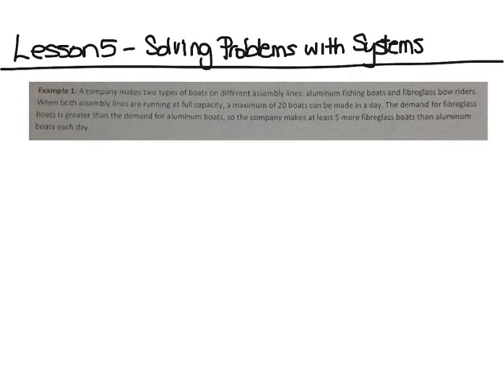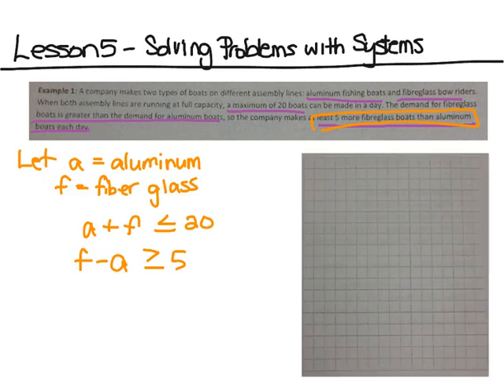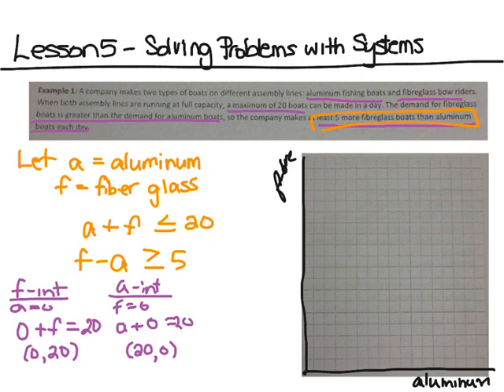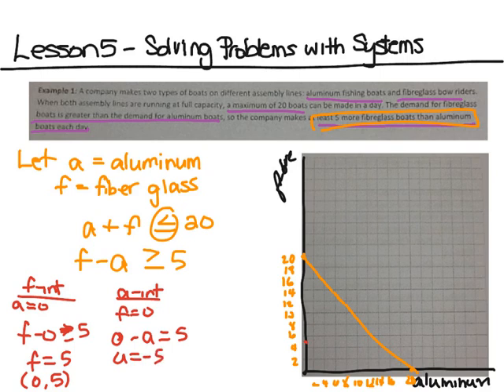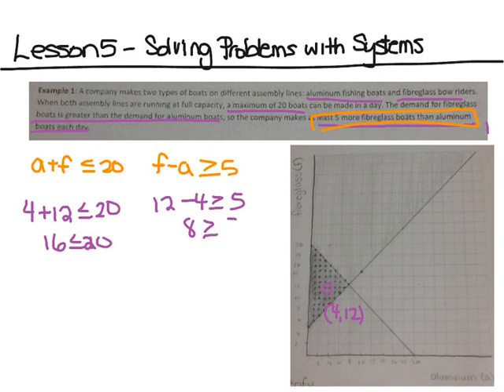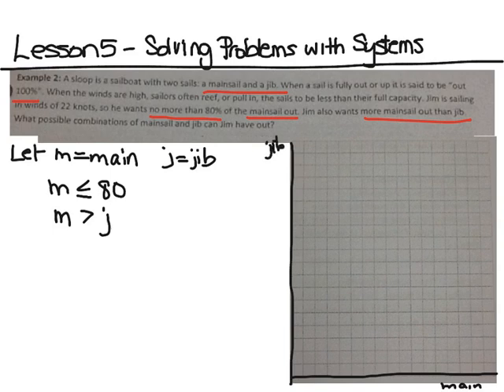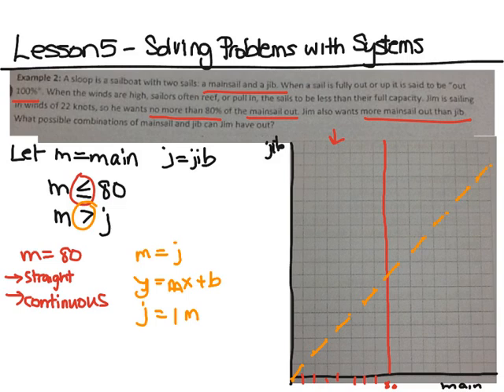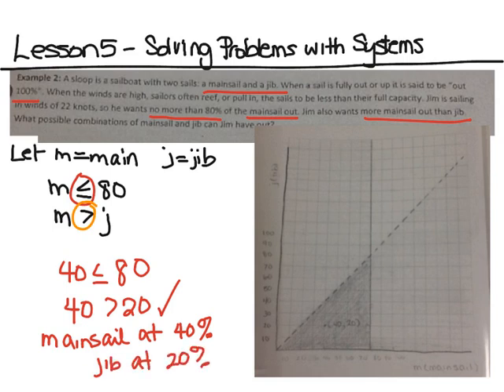Foundations 20 - Systems of Linear Inequalities - 5 - Solving Problems with Systems